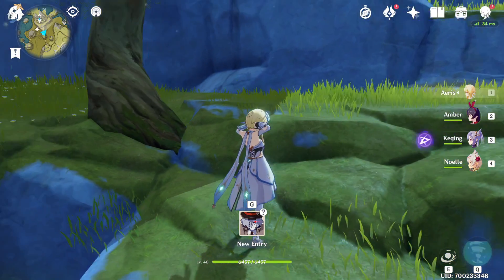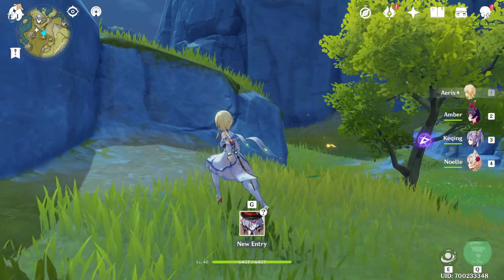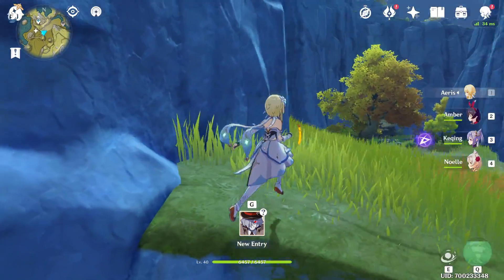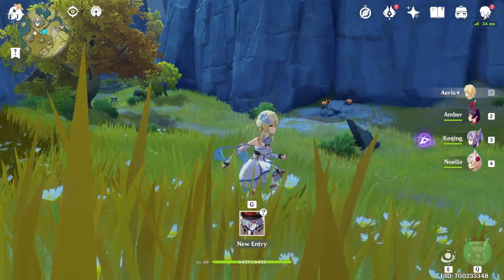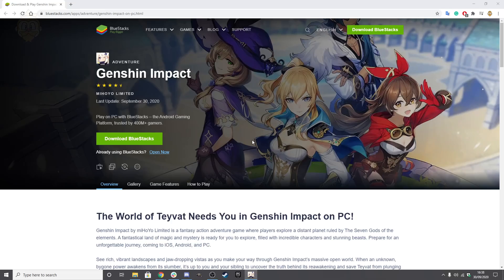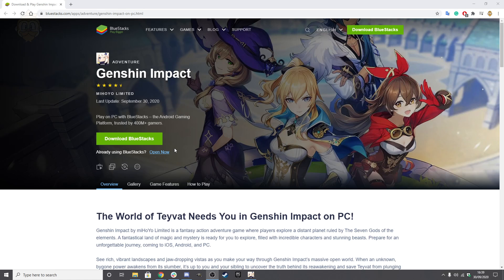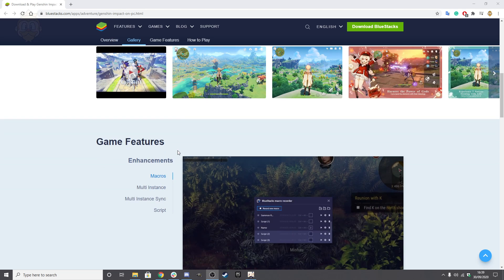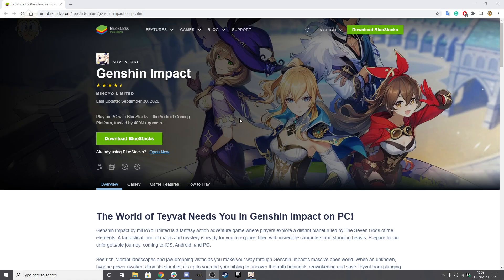How to Download and Play Genshin Impact on Mac